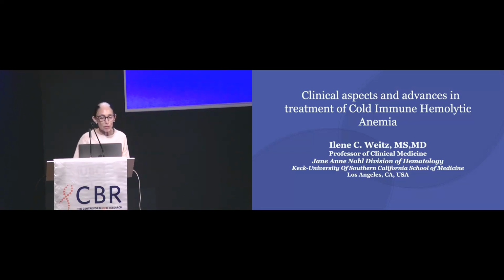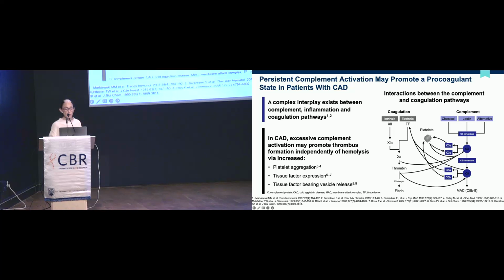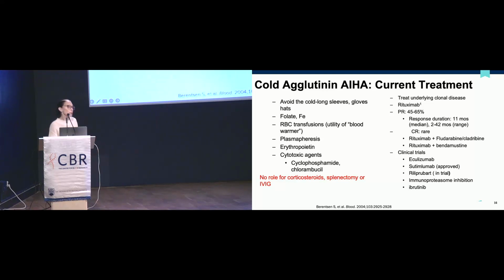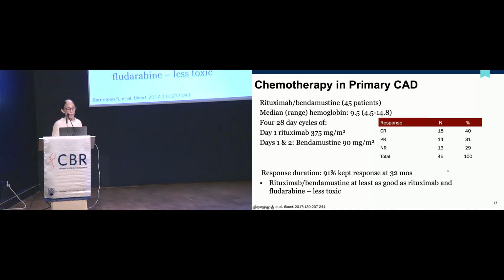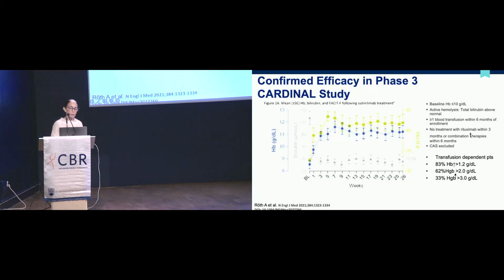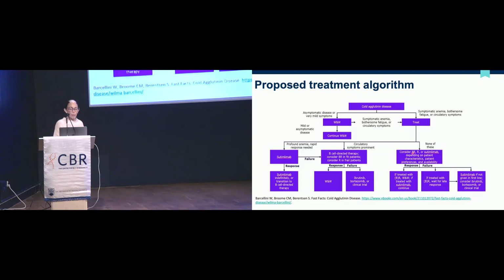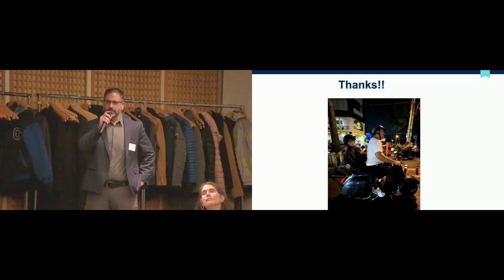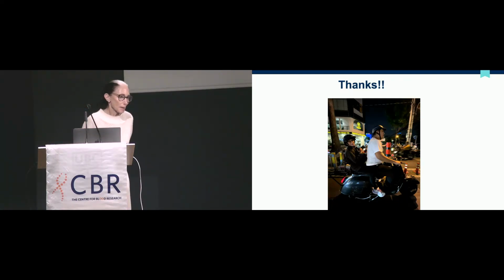Norman Bethune Symposium 2024 - Dr. Ilene Weitz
Presented at the 12th annual Norman Bethune Symposium, which took place on April 18, 2024.

Presentation: Dr. Ilene C. Weitz, Keck School of Medicine, USC, "Advances in mechanisms underlying & treating cold agglutinin disease"